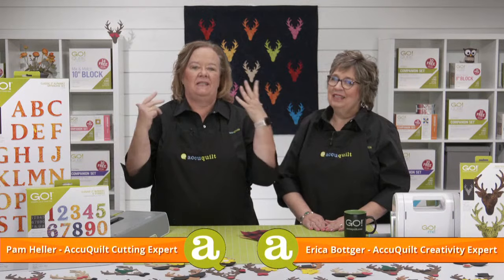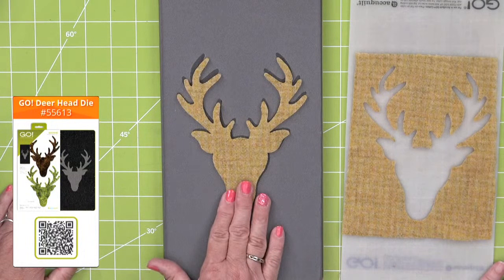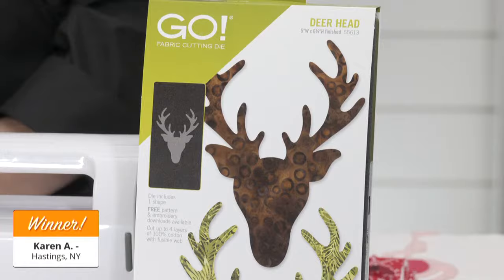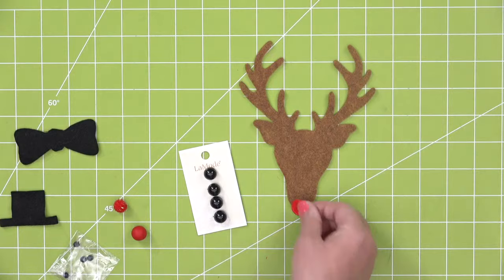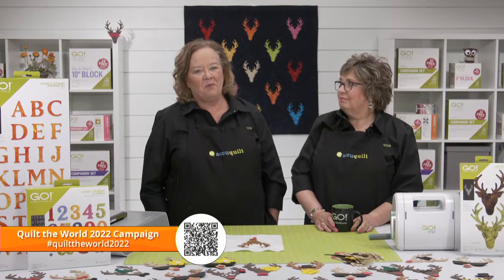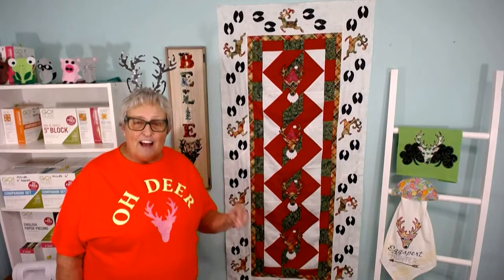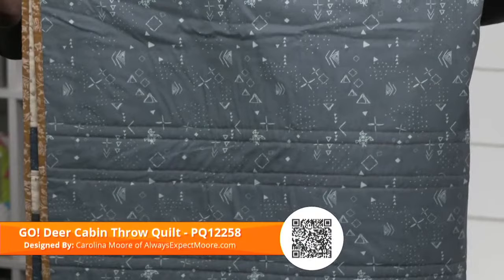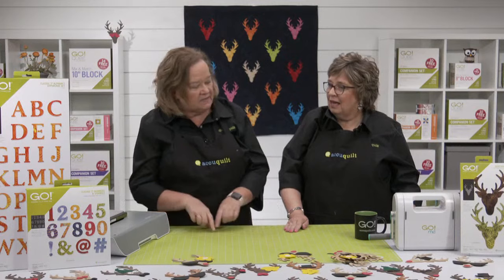Launch Party: Deer to Stay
“Deer up” for a relaunch party! Hosts Pam and Erica will be joined by experts Shannon Paterson and Jeannie Miller to share new projects and ideas using the GO! Deer Head Die. This die is a part of our permanent collection and will be the perfect applique shape to add to your collection!

Shop the NEW GO! Deer Head

Download the free GO! Deer Cabin Throw Quilt Pattern

Download the free GO! Classic Fur Trimmed Santa Stockings Pattern

Download the free GO! Winter Reindeer Tree Skirt Pattern

Download the free GO! Deer Nation Wall Hanging Pattern

Download the free GO! Deer Hunt Throw Quilt Pattern

Download the free GO! Oh Deer! BBQ Set Pattern

Download the free GO! Into the Woods We GO! Throw Quilt Pattern

Download the free GO! On Target Wall Hanging Pattern

Download the free GO! Oh, Deer! Pillow Pattern

Download the free GO! Hideaway Haven Pillow Pattern